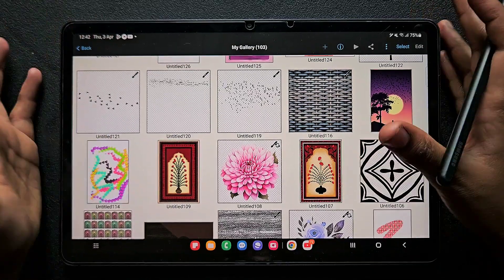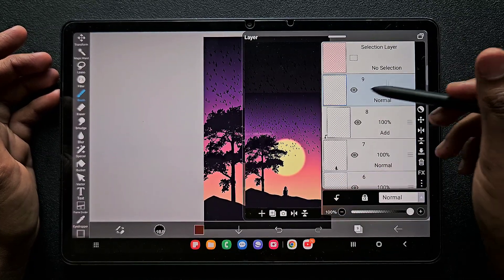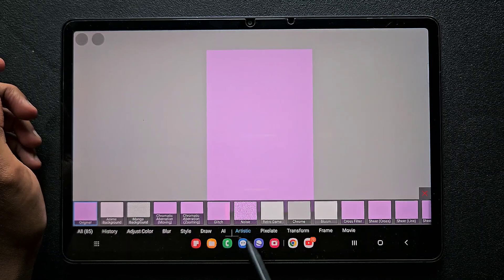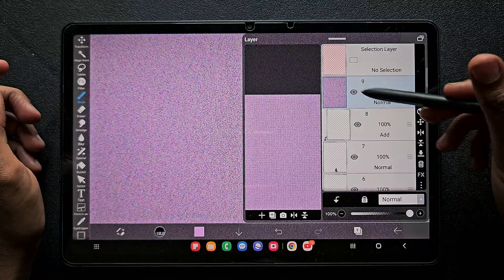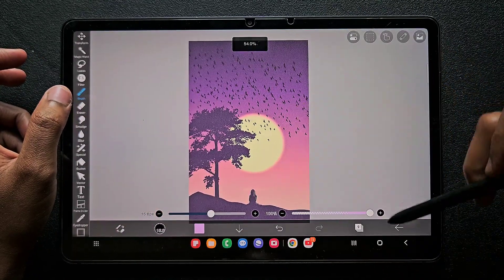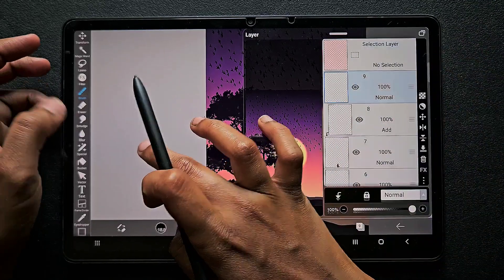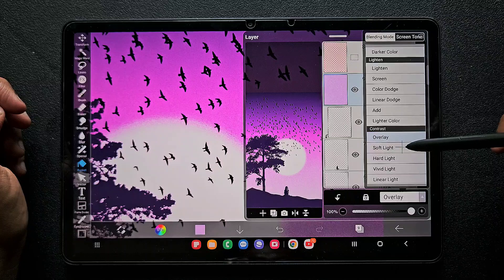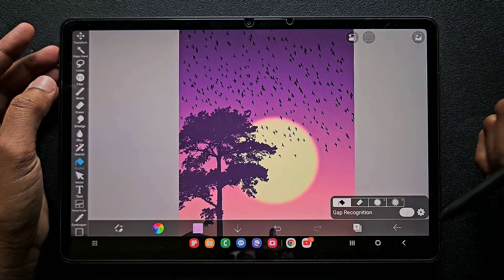How to add NOISE TEXTURE in IBIS PAINT X | Beginners IBISPAINT X tutorial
Try stylus for android device: